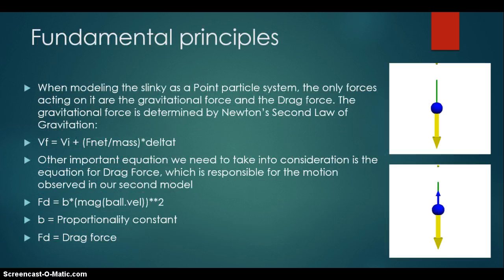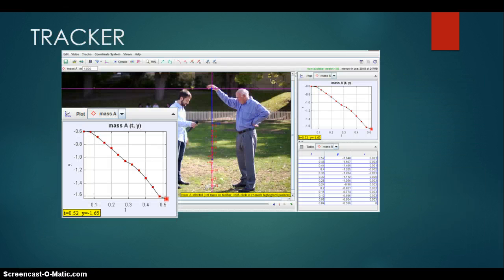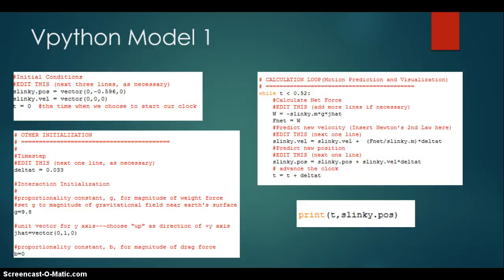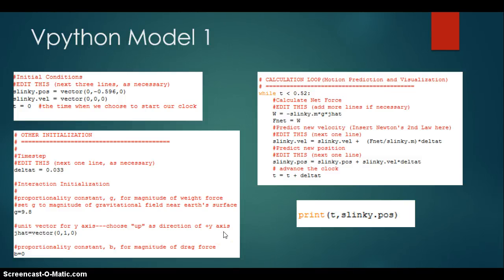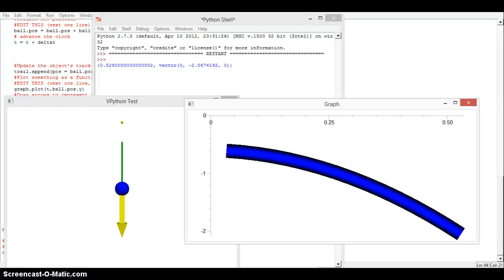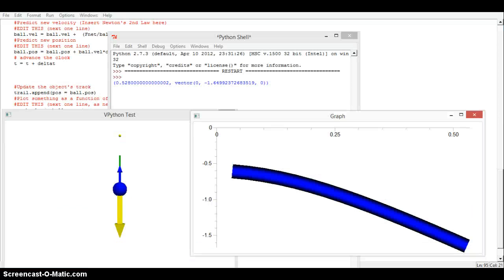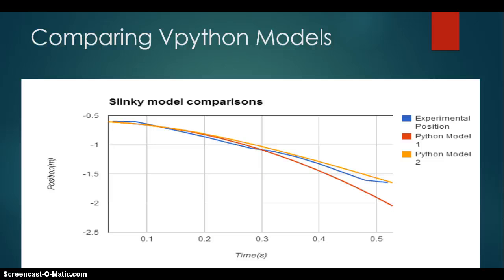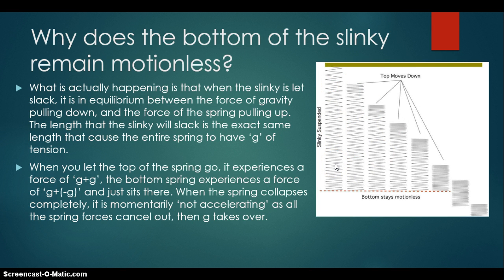Lab 5: Motion of a slinky